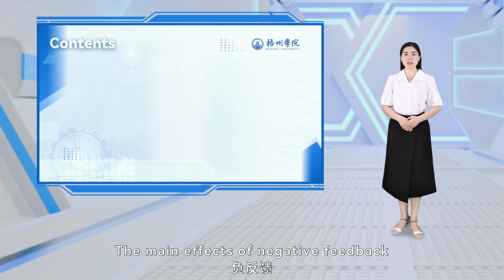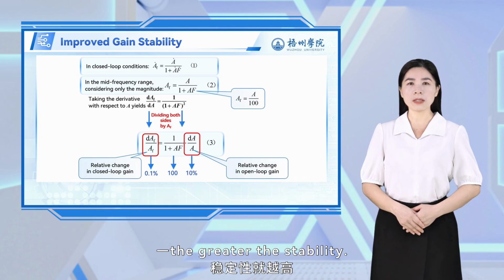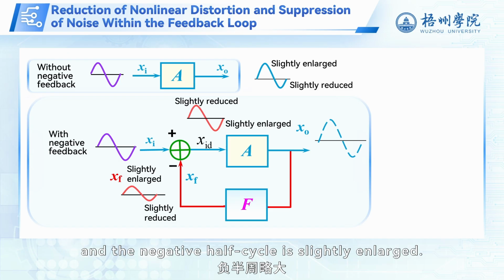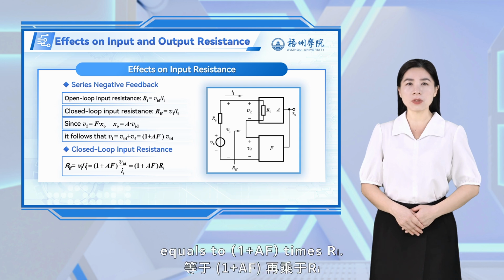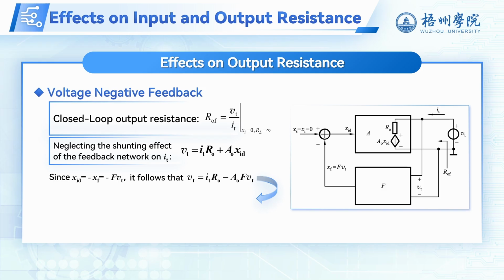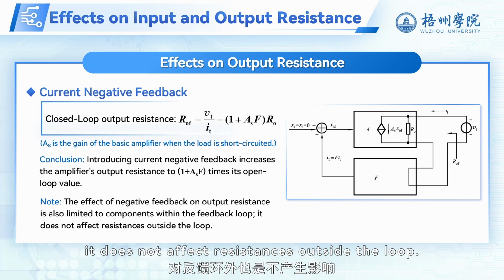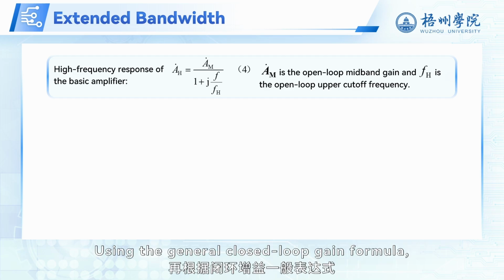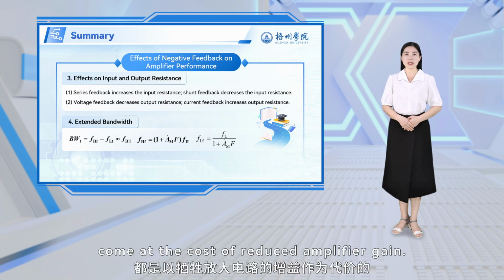5 5Effects of Negative Feedback on Amplifier Performance